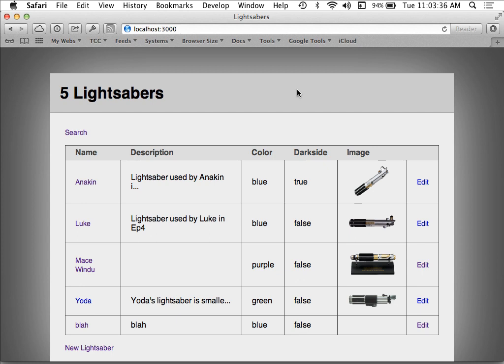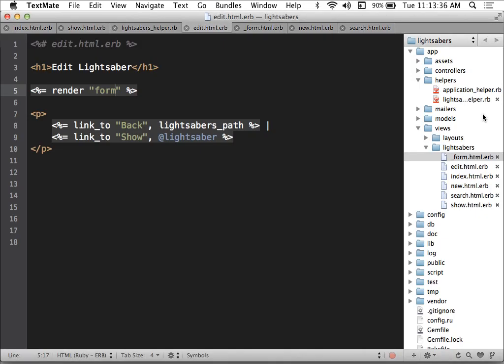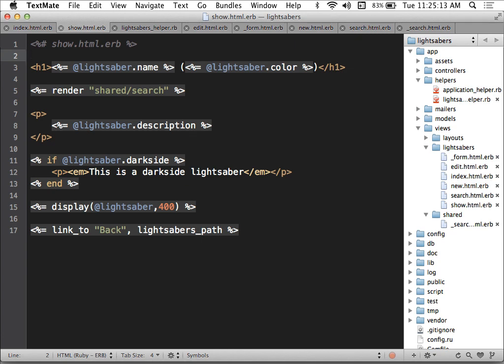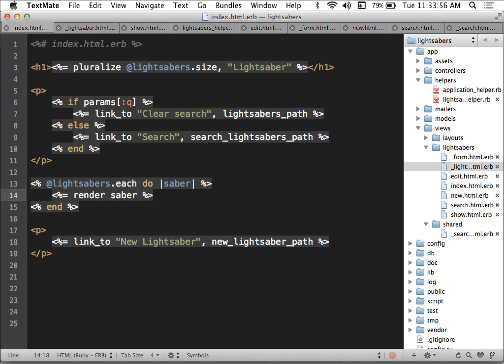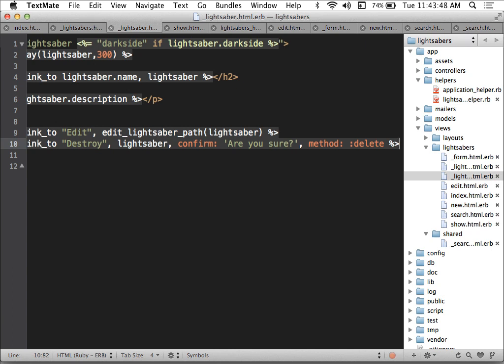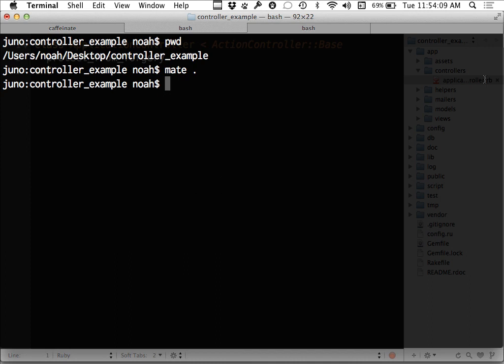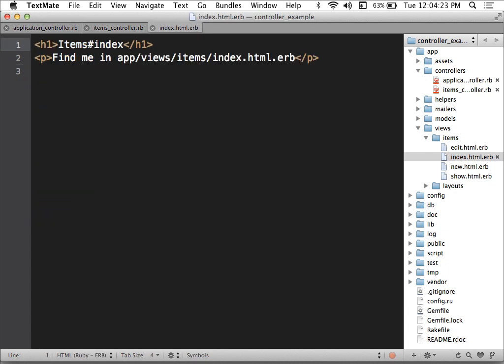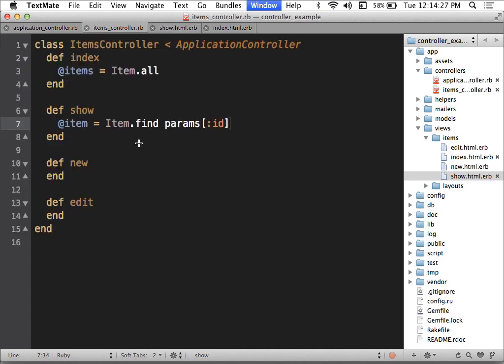CSYS2863 Mar 12, 2013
Finishing up our talk about views and starting with controllers.